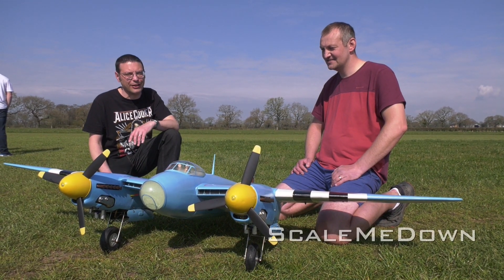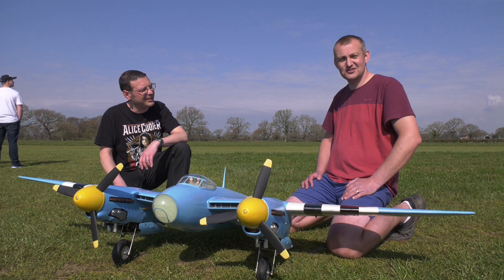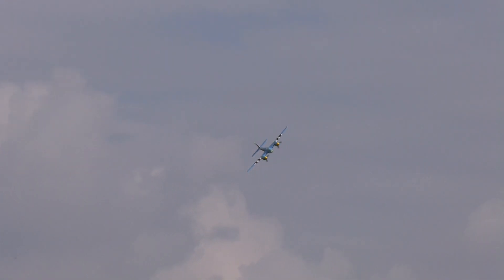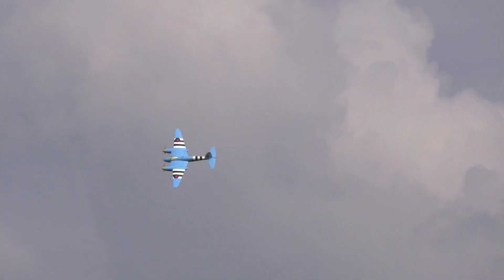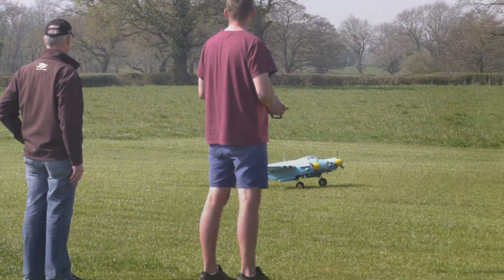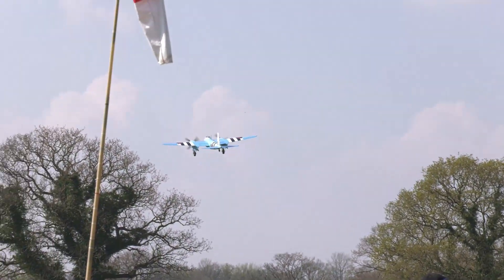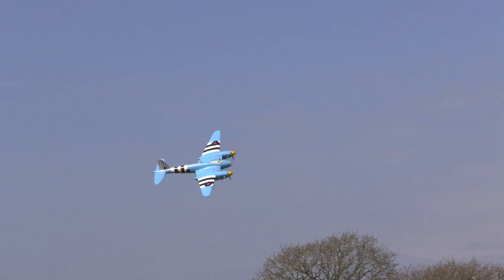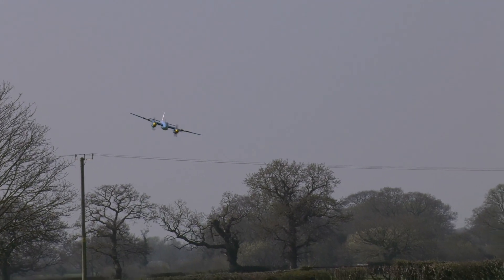Brian Taylor 81" Mosquito PR.XVI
Chris Johnson flying his magnificent photo reconnaissance De Havilland Mosquito PR.XVI.  This model demonstrates the pinnacle of RC warbird flying, and looks resplendent in its PRU blue scheme against the crystal blue skies of Cheshire.

The model;
Brian Taylor DH98 Mosquito
Span 81" (2.057m)
Power 2x NGH .17

🎵 Track Info:

Title: Cataclysmic Molten Core by Jingle Punks
Genre and Mood: Cinematic + Dramatic